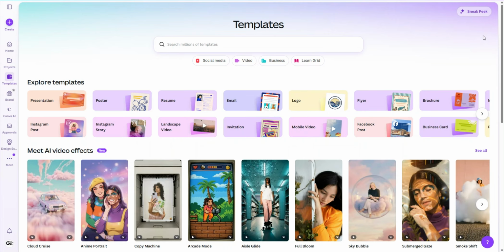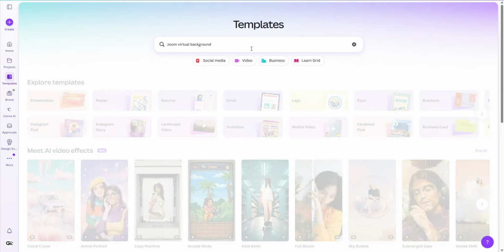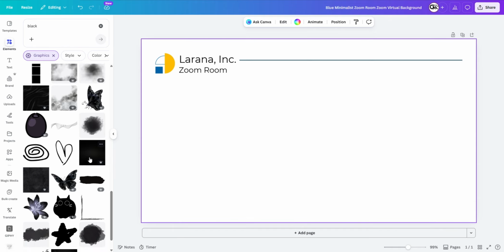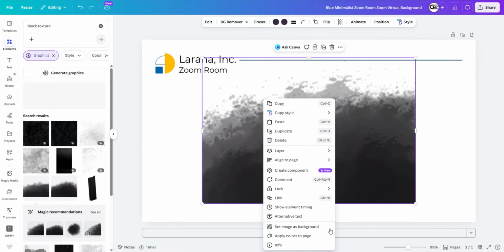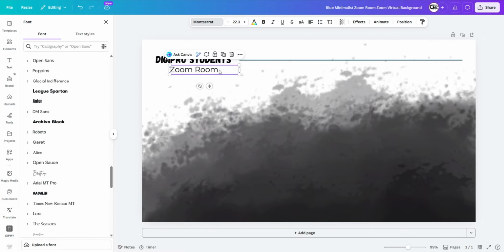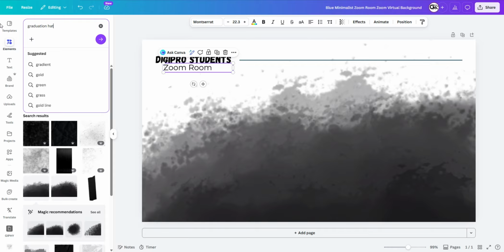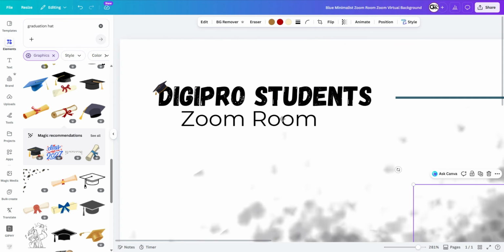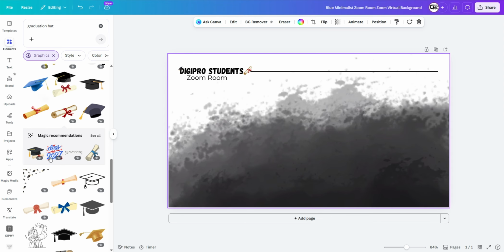How to Create Zoom Virtual Background Canva — The Easy Way